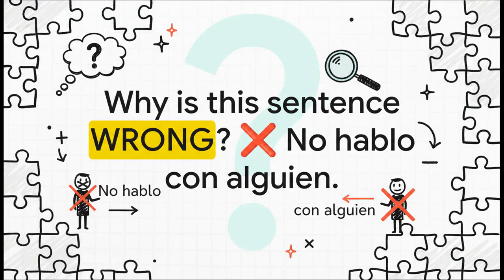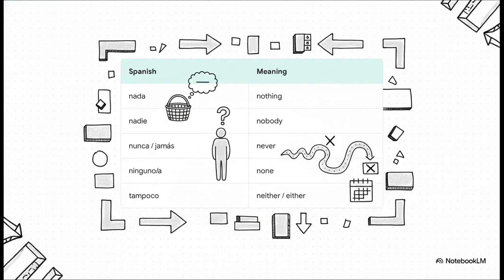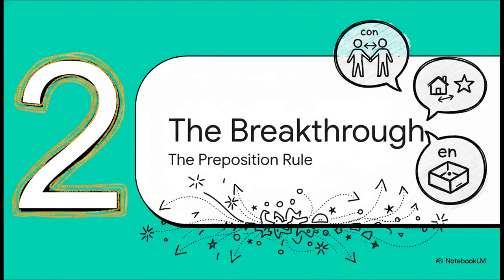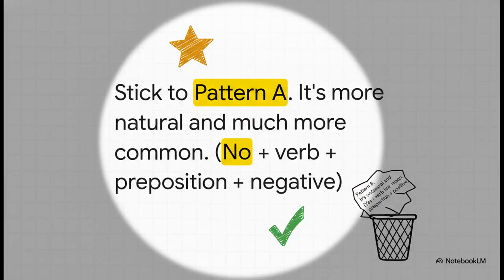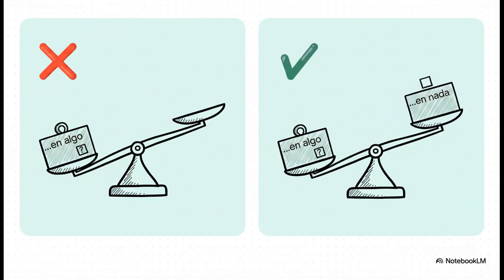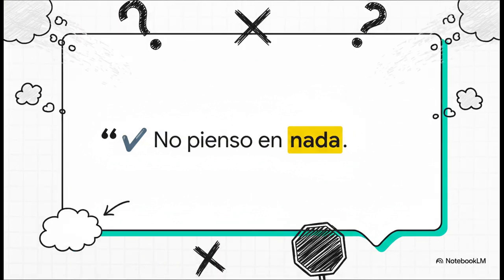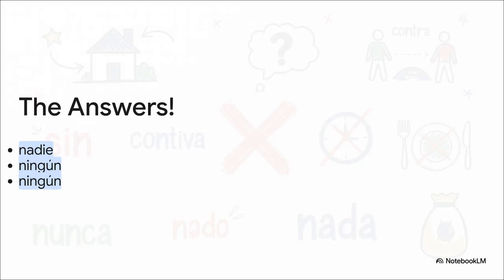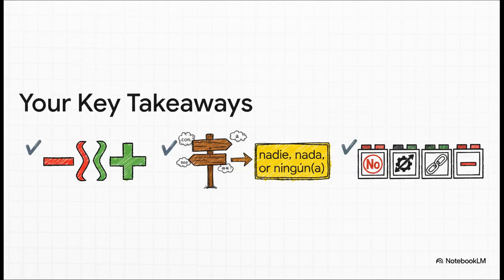🇪🇸 Learn Spanish Lesson 9.5 - Spanish Negatives and Prepositions: The Master Guide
In this lesson, you’ll master prepositions with negatives in Spanish — one of the most confusing (but important!) grammar topics for beginners.
We’ll break everything down step by step, with clear rules, tons of examples, and guided practice, so you can start forming natural, correct Spanish sentences right away.

This lesson is based on Chapter 9 (Negatives and Prepositions) from Easy Spanish Step-by-Step, and it’s perfect for self-learners and absolute beginners.

✅ What you’ll learn:

How Spanish double negatives REALLY work

How to use nadie, nada, ningún(a) with prepositions

Common mistakes English speakers make (and how to avoid them)

Speaking practice you can use immediately

📌 Don’t forget to pause, repeat out loud, and try the exercises with me!